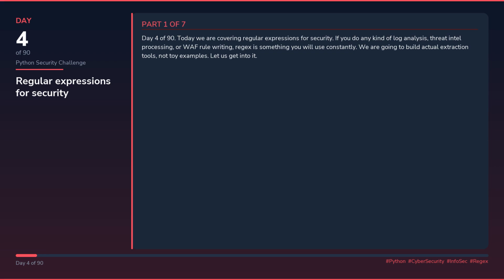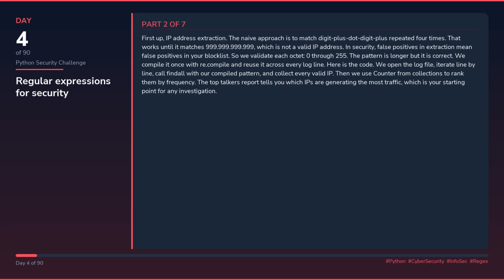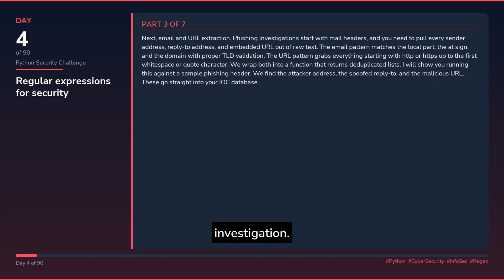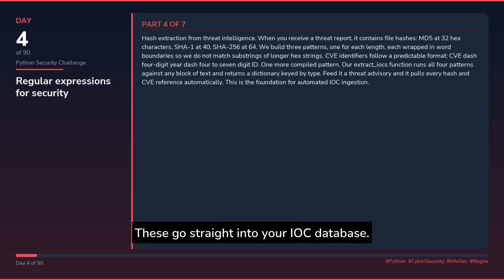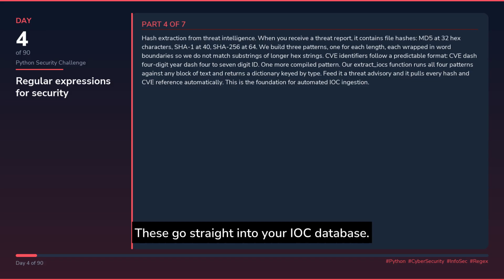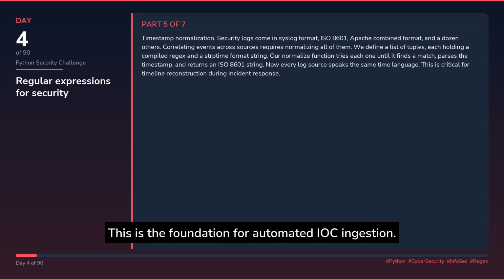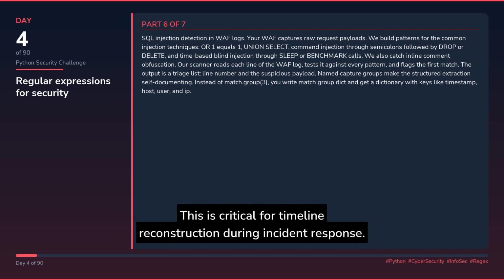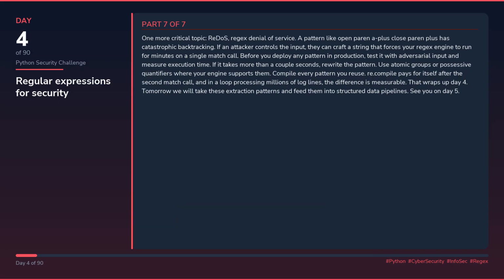Regex for Security Log Analysis - Day 4/90 Python Security Challenge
Day 4 of the 90 Day Python Security Scripting Challenge. Building regex-based extraction tools for security work.

Topics covered:
- IP address extraction with octet validation
- Email and URL parsing from phishing headers
- MD5, SHA-1, SHA-256 hash extraction
- CVE identifier parsing
- SQL injection detection in WAF logs
- Named capture groups
- re.compile() for performance
- ReDoS awareness